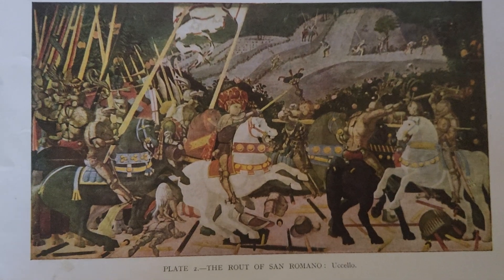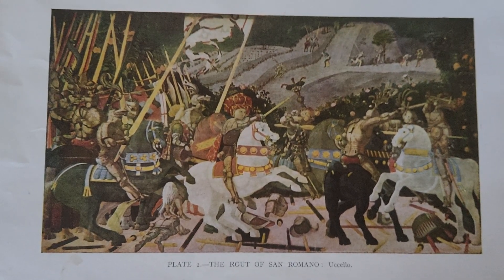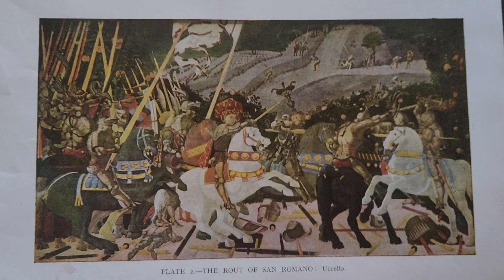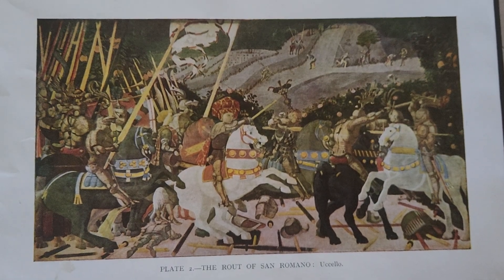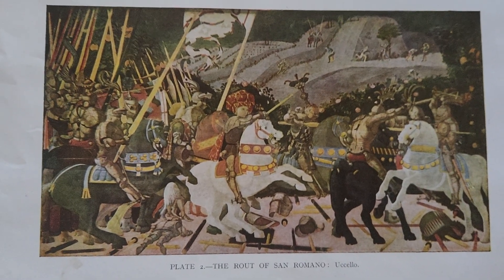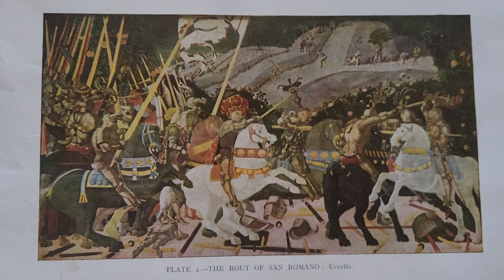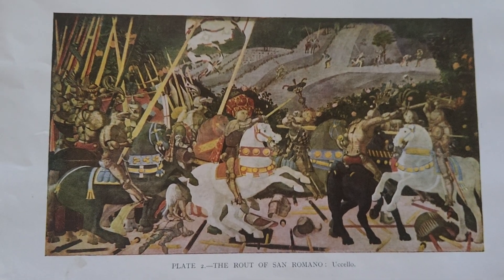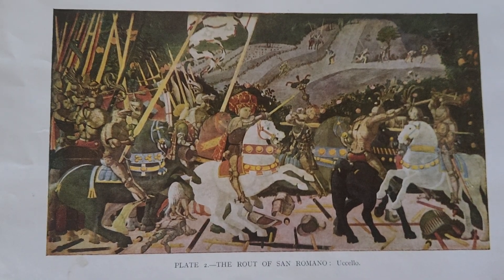The Rout of San Romano by Uccello - an analysis of the painting and associated history